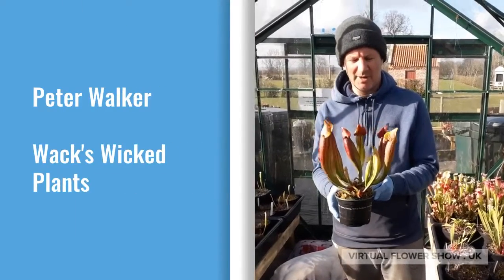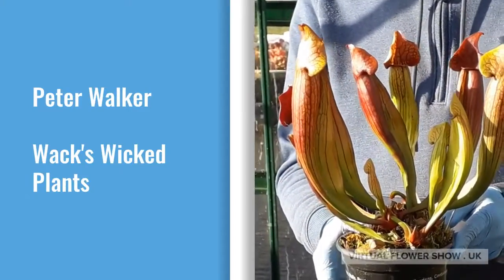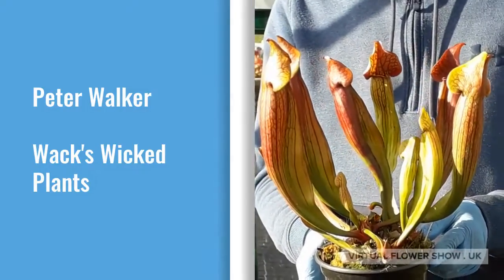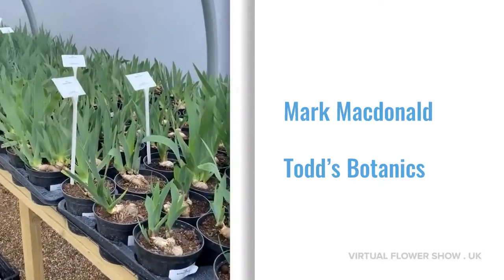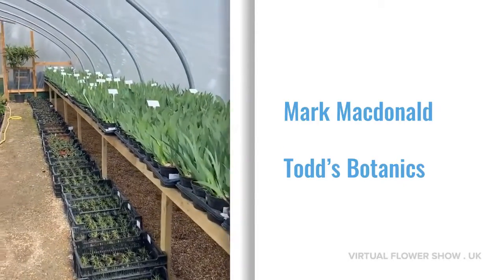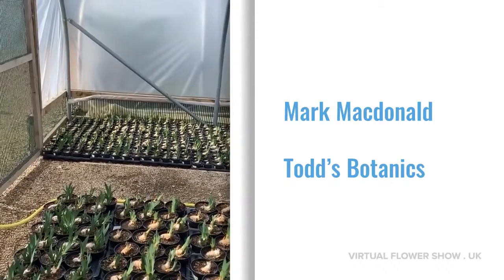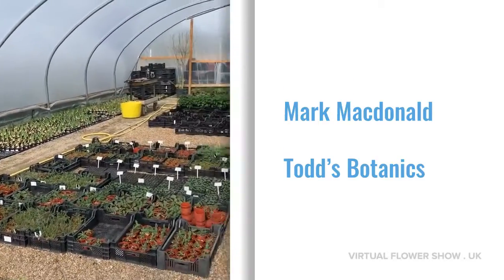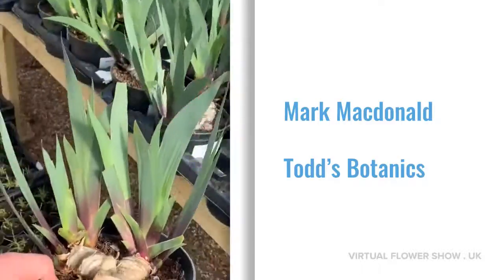Our favourite plant part 1